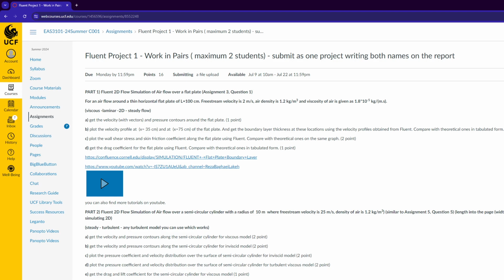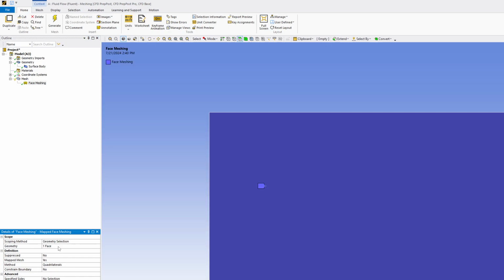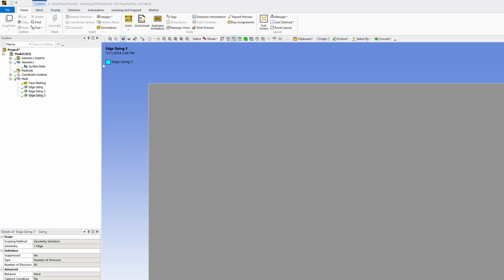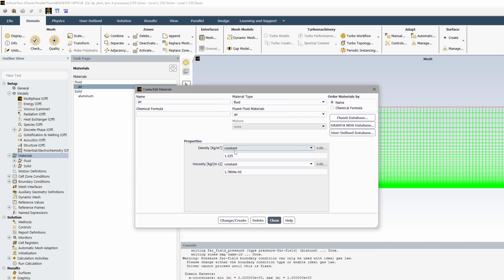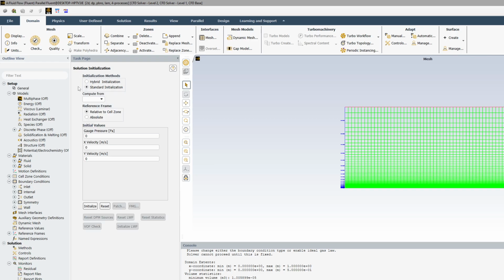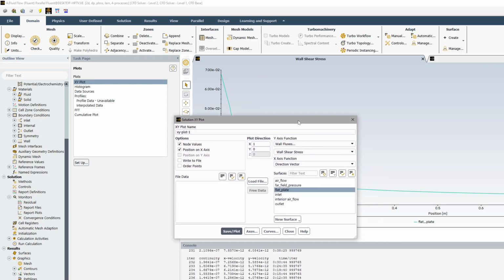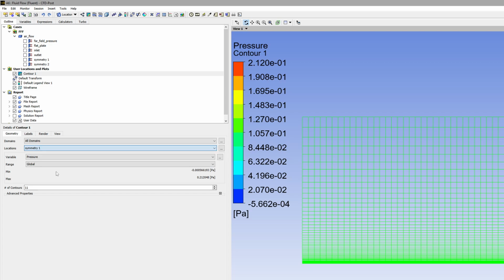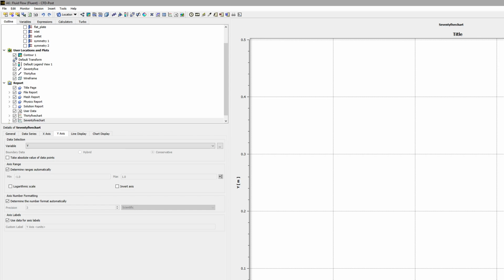Laminar 2D Flow Across a Flat Plate Modeled in Fluent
My name is Joshua Jacobs and in this video I show you how I modeled a question from my aerodynamics class using Ansys Fluent.